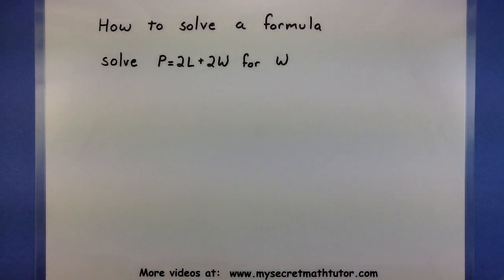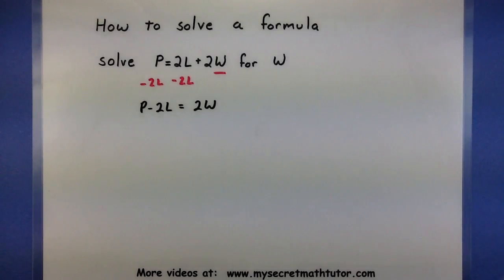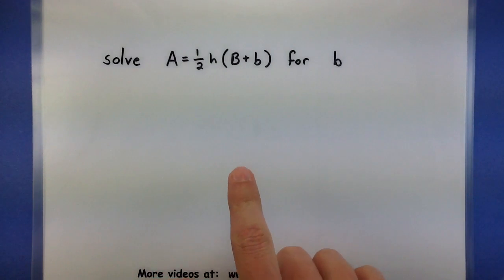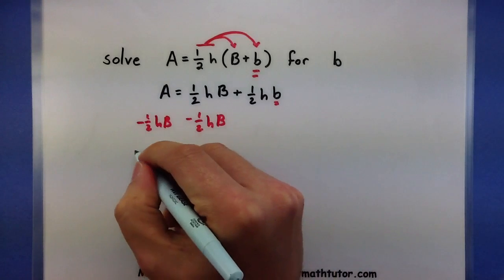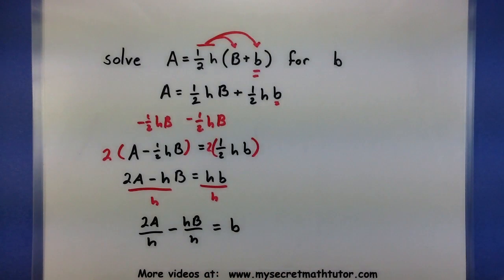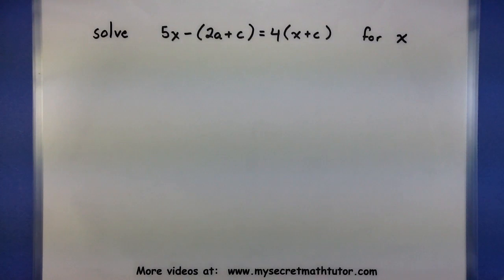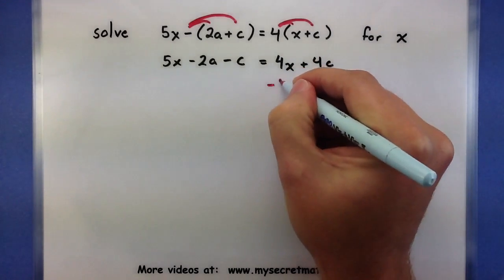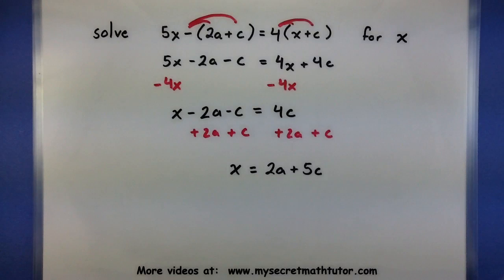Pre-Calculus - How to solve a formula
This video shows how to solve formulas for a specific variable.  Remember to use all of the usual rules, and isolate the variable you are looking for.